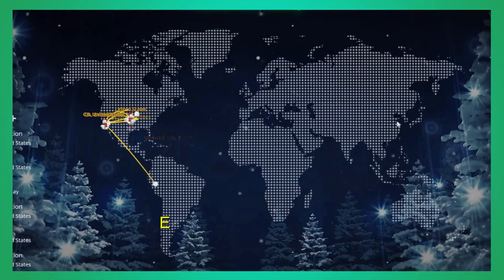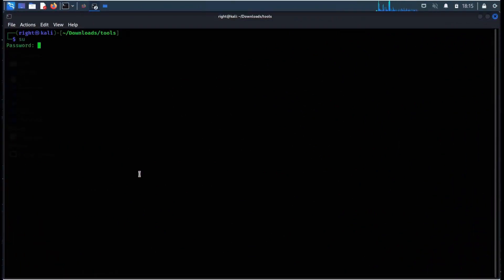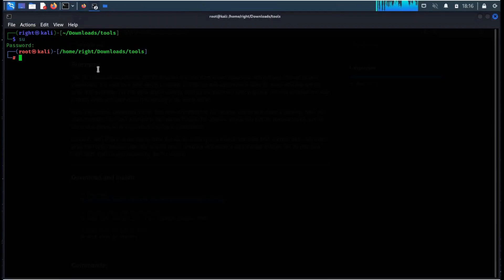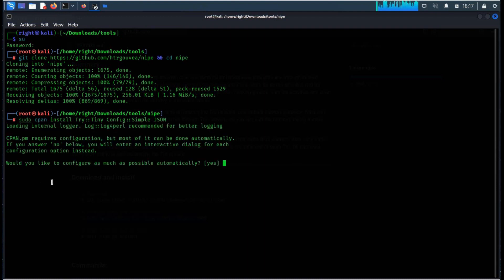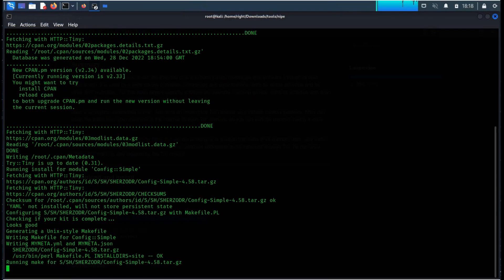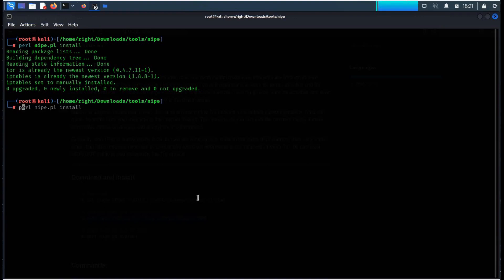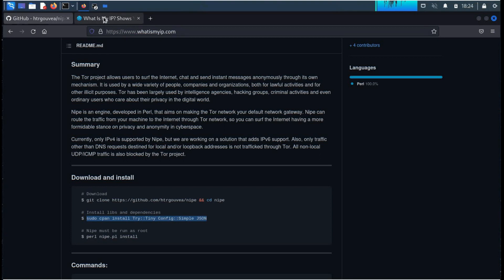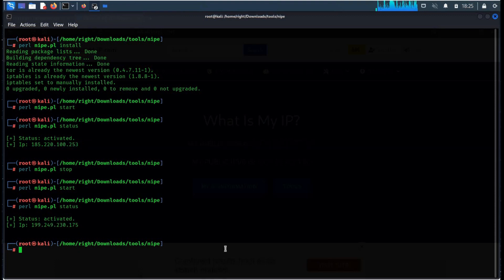How to stay ANONYMOUS online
One of the main dangers of not anonymizing your IP address is that it can be used to track your online activity, your geographical location and much more. In this video we will install and demonstrate tool which makes tor network your default network gateway. how to stay anonymous online.